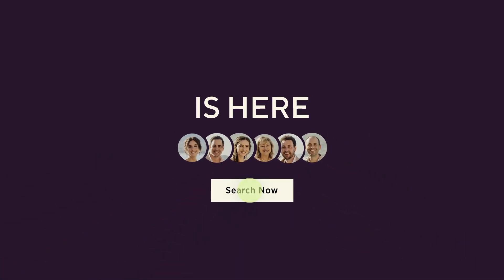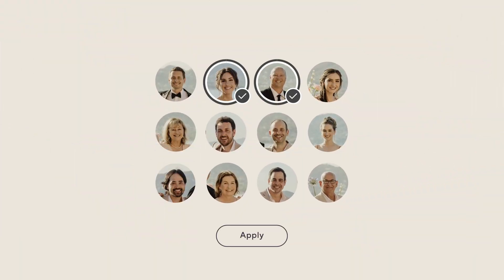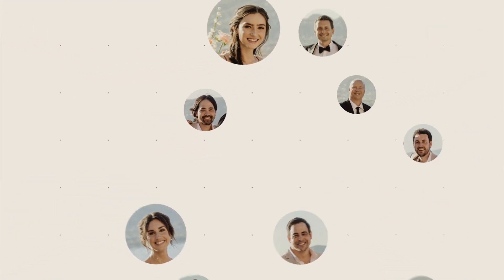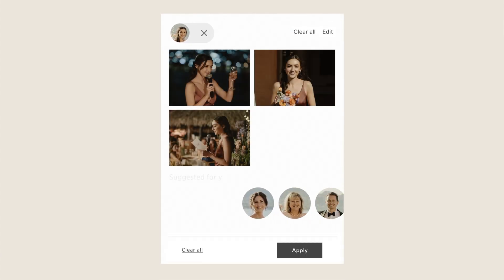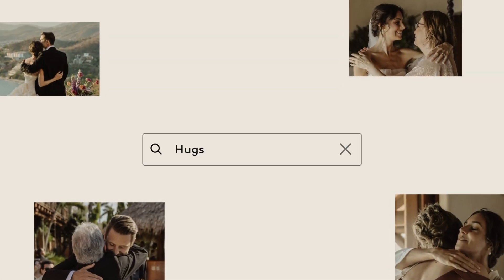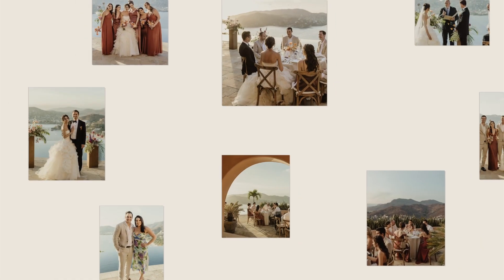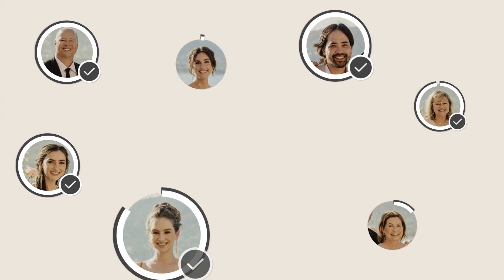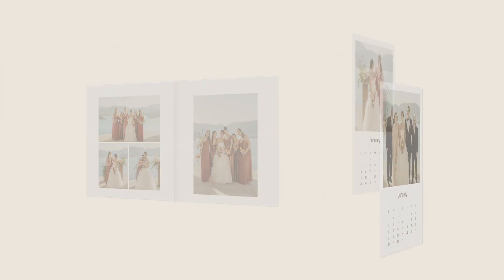AI Photo Search for Clients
Introducing the next generation of gallery delivery! Our AI Photo Search for Clients helps gallery visitors quickly find, download, and share their favorite moments. It also doubles gallery engagement and, ultimately, sells more prints.

ABOUT PIC-TIME
Pic-Time is a platform for professional photographers, integrating Online Galleries, a custom Client Store, intuitive Marketing Automation tools, and Slideshows. With a personalized storefront, you can offer clients high-end products including albums, calendars, frames, prints, and much more with fulfillment from labs around the world.